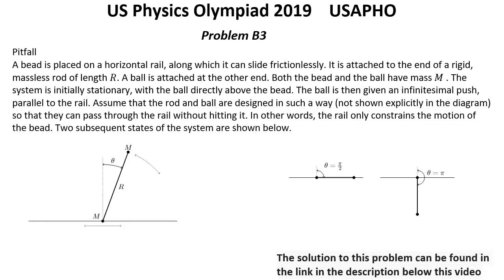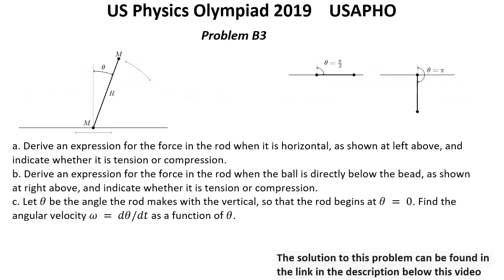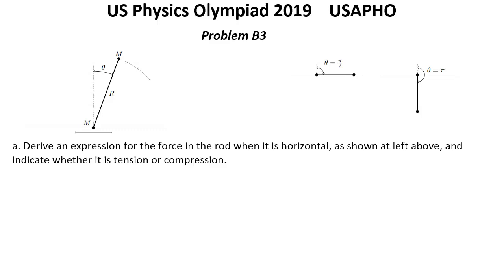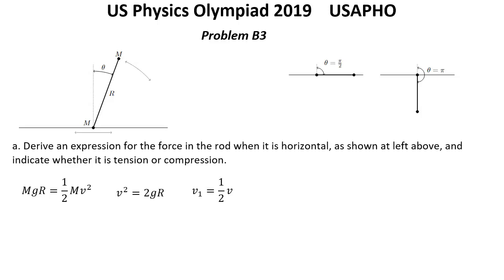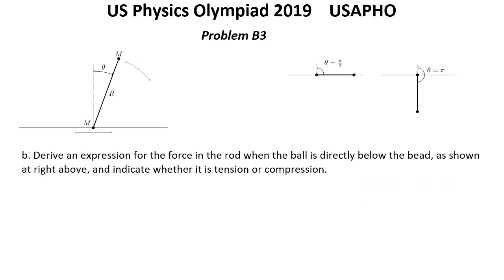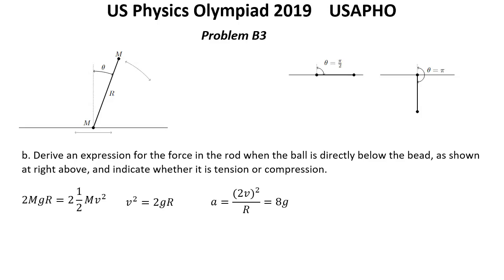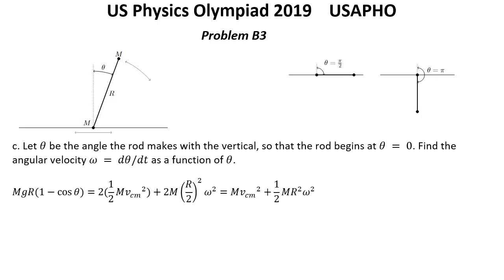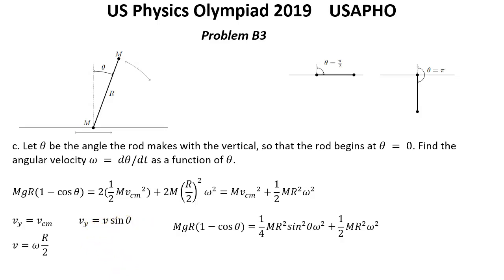US Physics Olympiad 2019 USAPHO Solution of problem B3. Mechanics. Energy, momentum.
Mechanics. Energy, momentum.

0:10 Problem
1:16 Question a
2:09 Solution
1:32 Question b
3:55 Solution
1:48 Question c
5:40 Solution